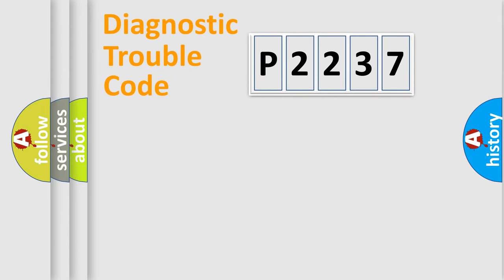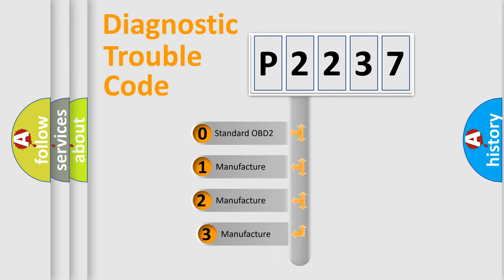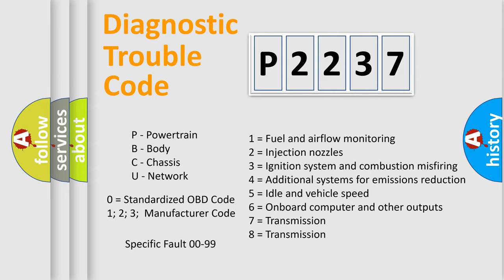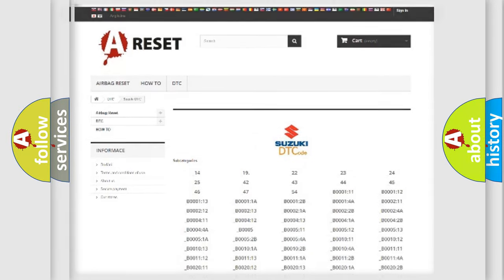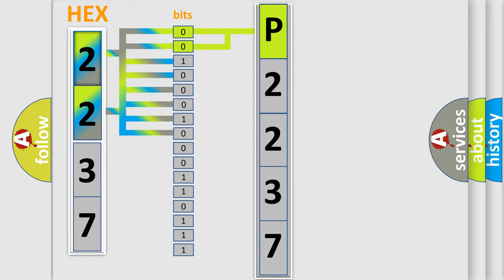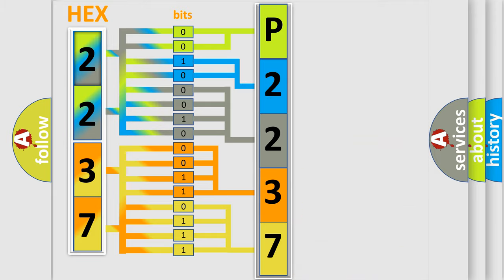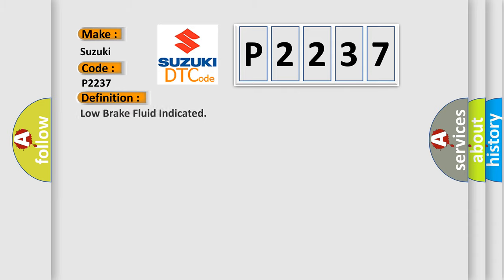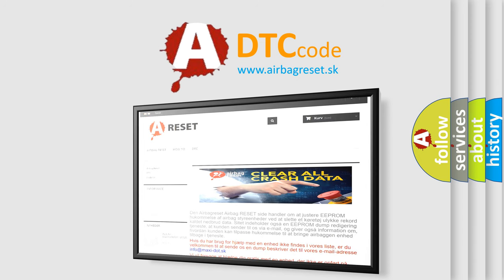DTC Suzuki P2237 Short Explanation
Contents:
0:21 Basic DTC analysis according to OBD2 protocol standard.
1:48 Insight into programming
2:58 A diagnostically understandable description of the Diagnostic Trouble Code
3:05 Basic error definition

Make:
Suzuki
Code:
P2237
Definition:
Low Brake Fluid Indicated
Description:
Ignition ON.